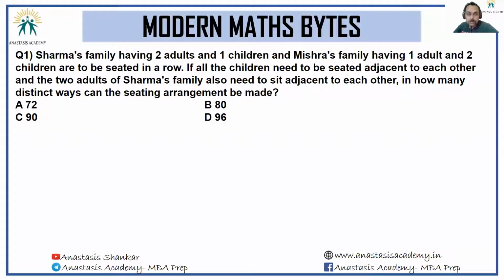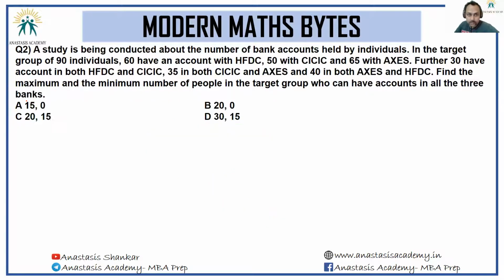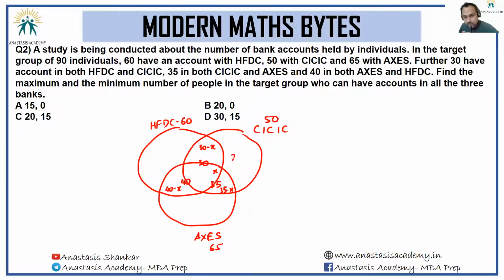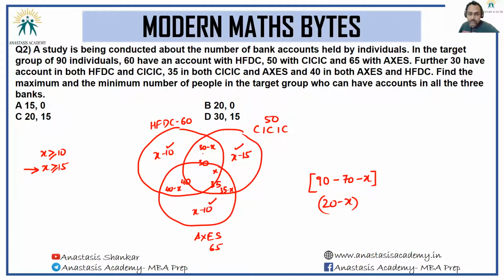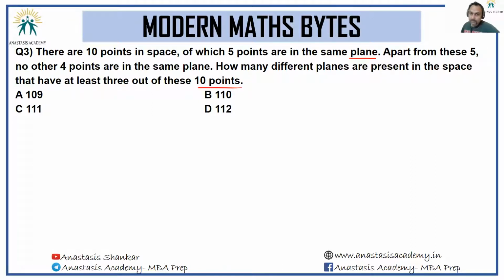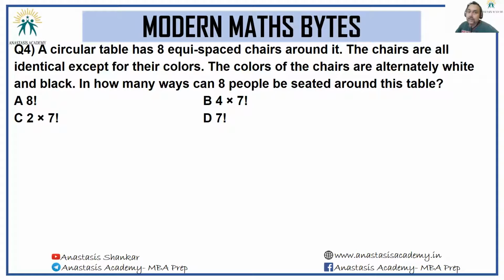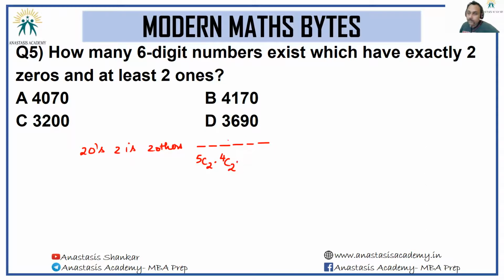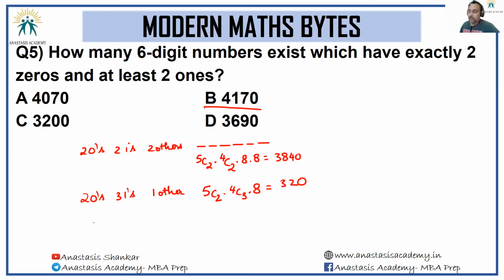Episode - 8 | Modern Maths | How CAT 100%iler Arvind Shankar attempts QA Question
Strengthen your Modern Maths for CAT | XAT | NMAT | SNAP with this exclusive playlist where CAT 100%iler Arvind Shankar solves actual CAT-level Modern Maths questions step by step.

Learn the shortcuts, concepts, and problem-solving strategies that toppers use to crack one of the most important topics in CAT Quantitative Aptitude.

📚 What’s inside:
✅ CAT Modern Maths questions solved with detailed explanations
✅ Coverage of key topics – Permutation & Combination (PnC), Probability, Set Theory & Venn Diagrams, Functions & Graphs, Logarithms & Exponents, Progressions (AP, GP, HP, Special Series)
✅ Shortcut techniques to save time in CAT exam
✅ Toppers’ thought process for approaching Modern Maths problems
✅ Perfect for CAT, XAT, NMAT, SNAP, and other MBA entrance exams

💡 Modern Maths carry significant weight in CAT QA.

By practicing these videos with a CAT 100%iler’s approach, you can improve both speed & accuracy in your preparation.